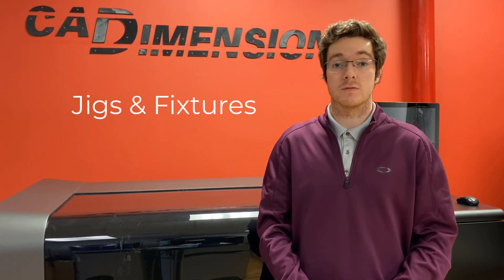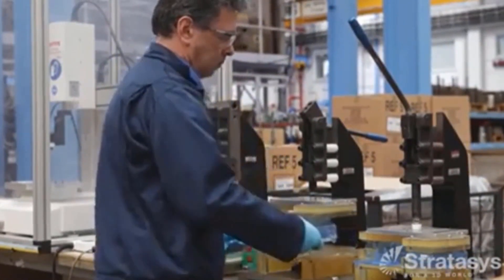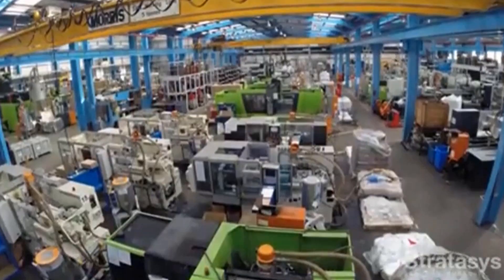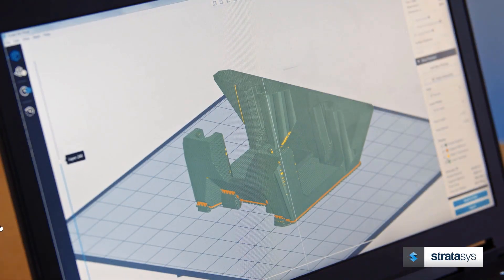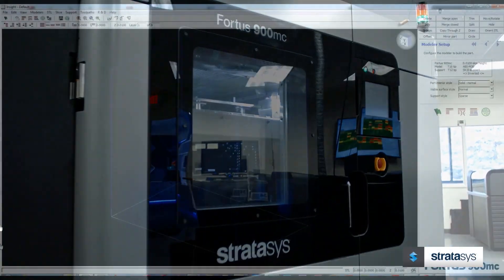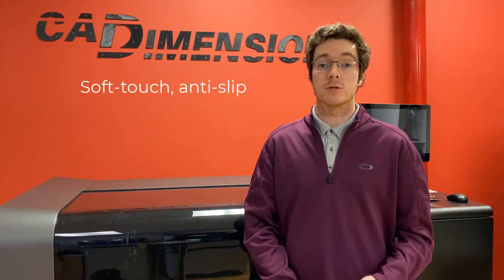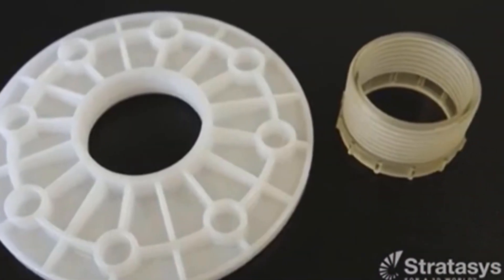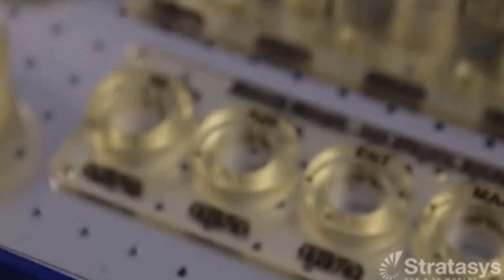PolyJet Jigs and Fixtures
Jigs and fixtures are important tools of manufacturing. When produced with traditional methods, they can be heavy, expensive, and take up machine time. Polyjet can provide unique and specialized tools with non-marring, anti-slip surfaces, labels, and multiple colors that will improve efficiency, quality, and keep workers safe.